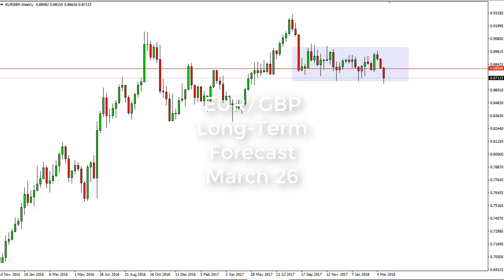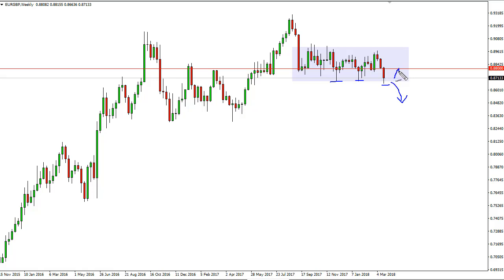EUR/GBP Technical Analysis for the week of March 26, 2018 by FXEmpire.com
The EUR/GBP pair has broken down during the week, reaching down to the 0.87 level underneath. For the full article go - EUR/GBP Forecast March 26, 2018, Technical Analysis.Find more information about Forex and Commodities News Technical Analysis Fundamental Analysis and Brokers on FX Empire